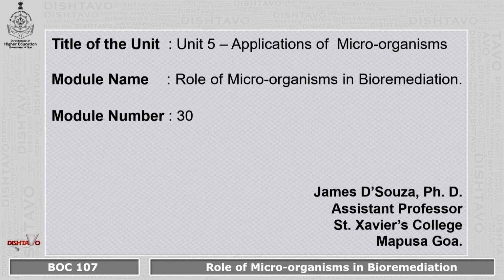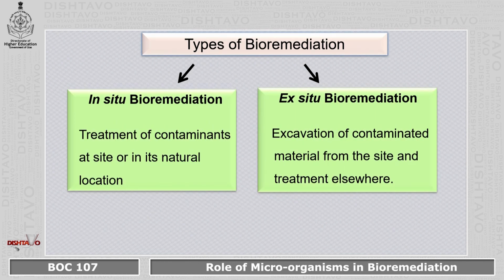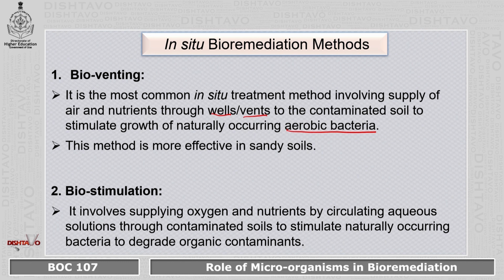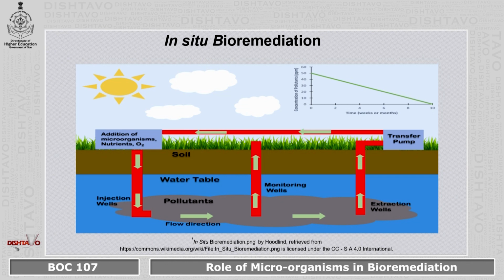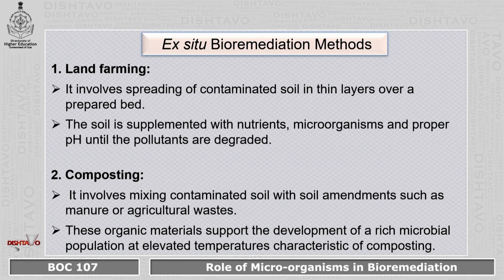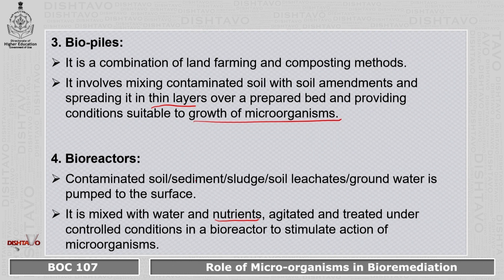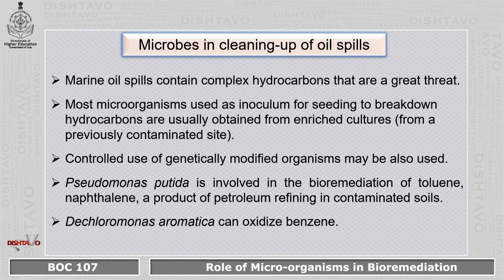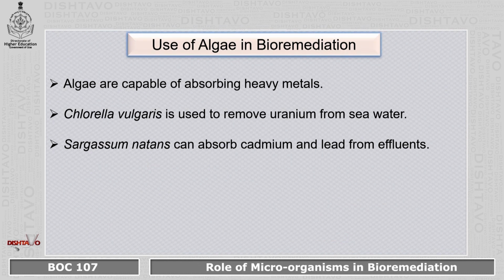30 || BOC 107|| Applications of microorganisms || Role of Microorganisms in Bioremediation